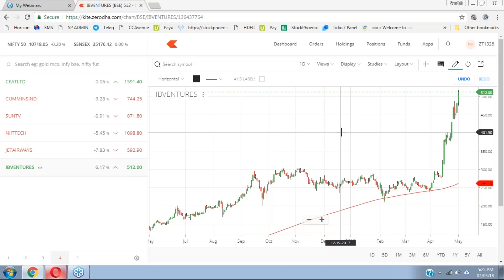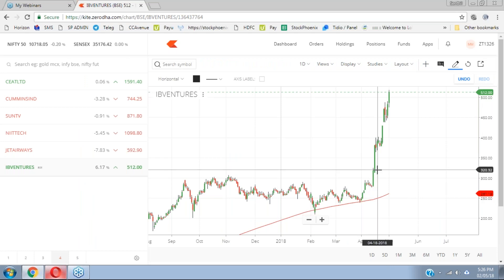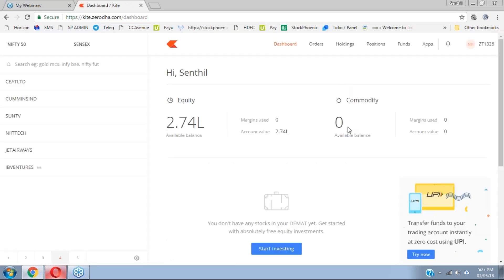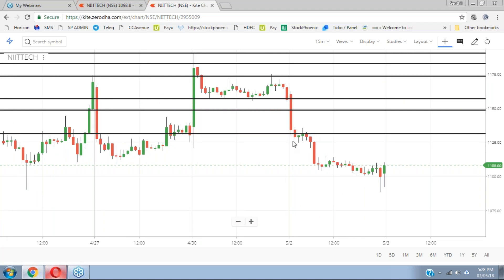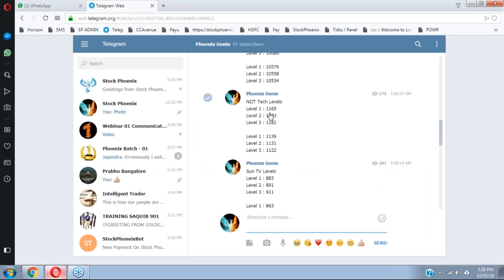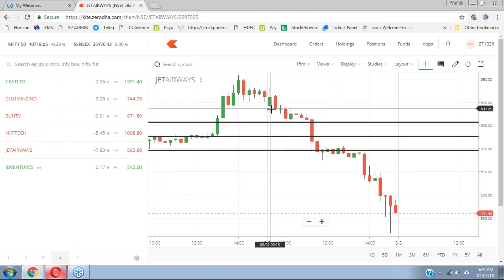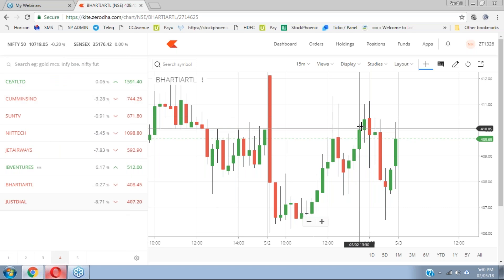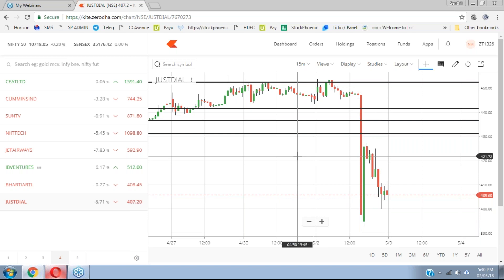39 - Prabhu Selvaraj | Stock Phoenix | Intraday Blockbuster Profits